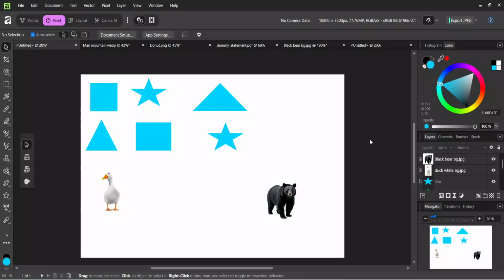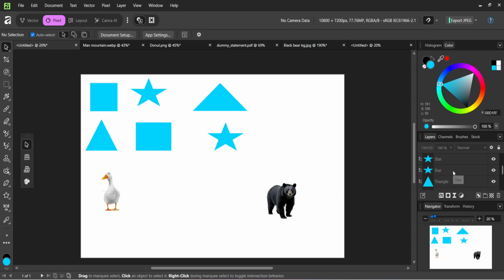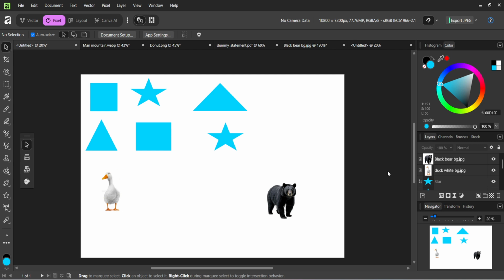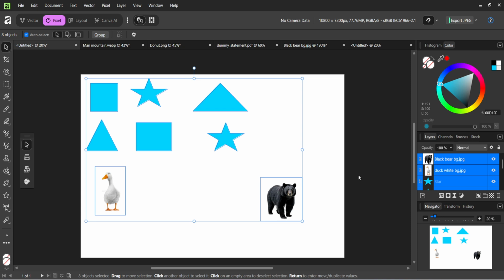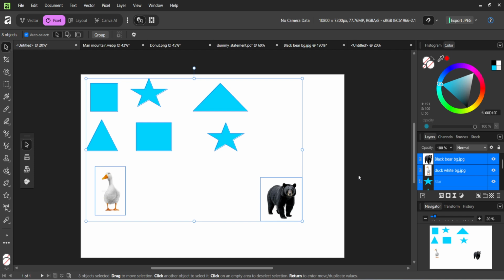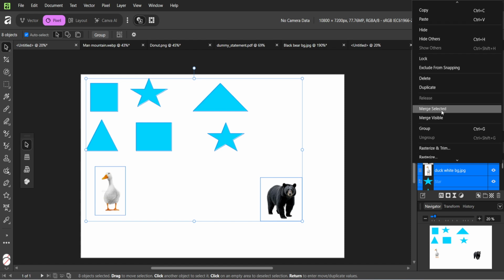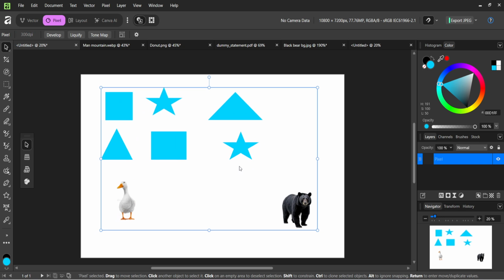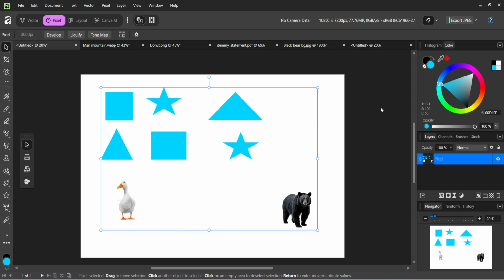How to Merge Layers in Affinity (Step By Step 2026)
How to Merge Layers in Affinity